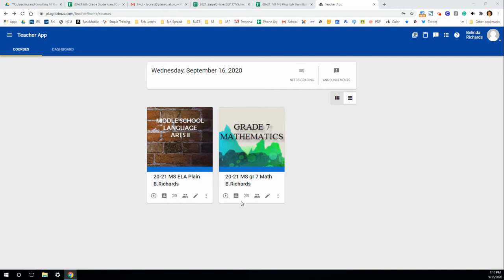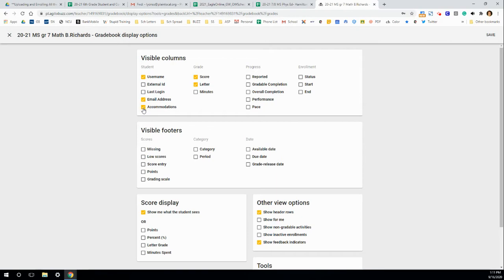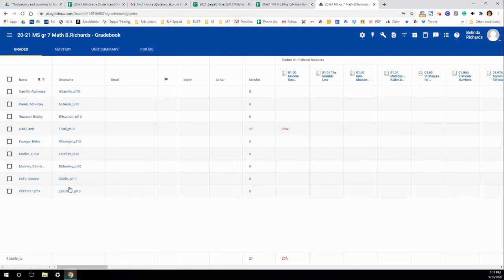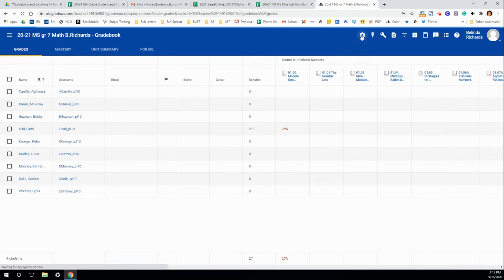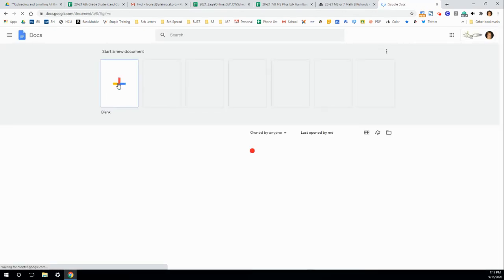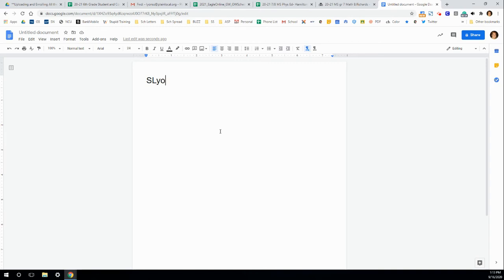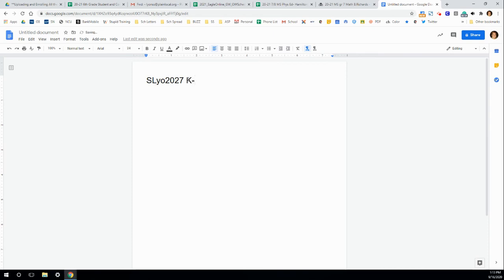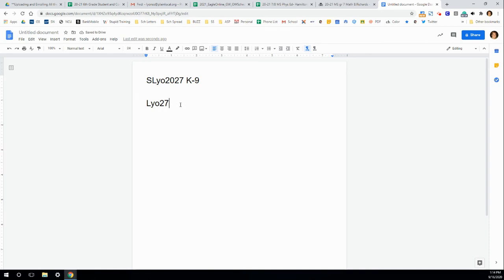FLVS: Seeing Usernames and Passwords